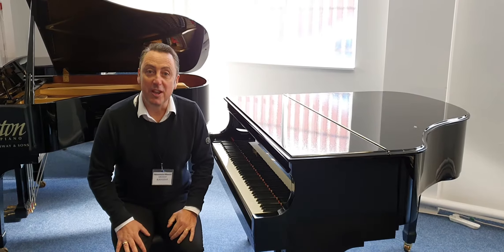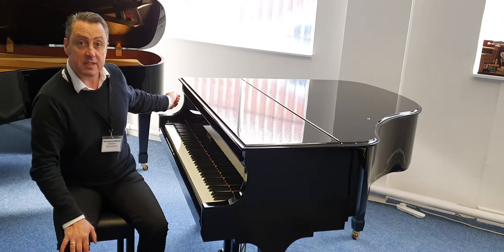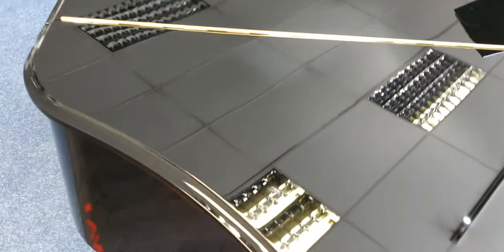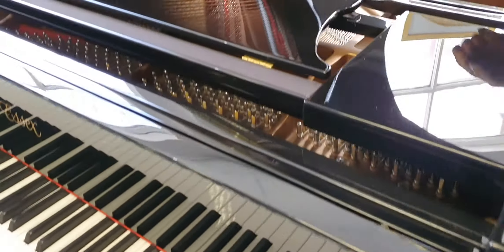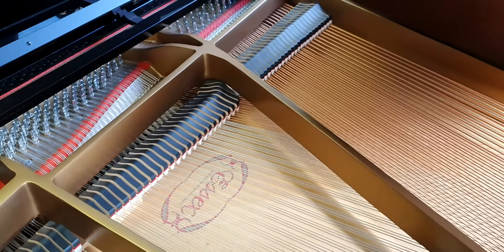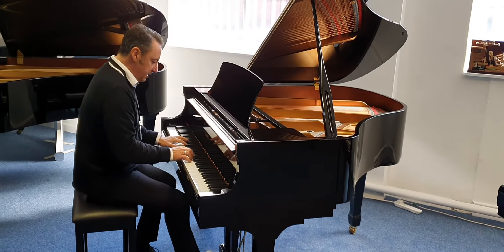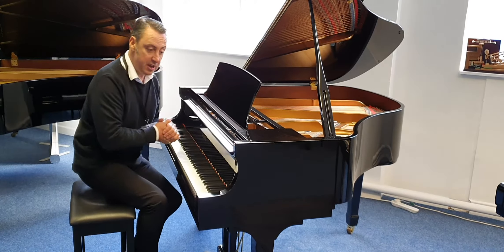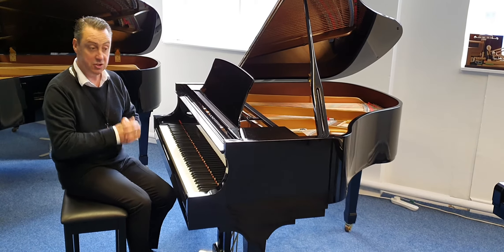Essex EGP-155C CLASSIC Ebonised Polish | Ex Display | Rimmers Music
Here we have Graham Blackledge at Rimmers Music Bolton Store showing you the Essex EGP-155C CLASSIC Ebonised Polish | Ex Display | Bolton Store.

10 Year Parts & Labour Guarantee

Essex EGP-155C CLASSIC Ebonised Polish | Ex Display | Bolton Store.
This Essex EGP155 in a lovely polished ebony finish is reduced as an ex display model. Designed by Steinway & Sons and using only the best materials this baby grand piano has a very responsive key action, excellent tone and balance and is a pleasure to play. Internally this piano is immaculate and externally other than being dusted and having a few light duster marks as you would expect on any high gloss piano, this piano is beautiful. As you can see in the images and video this piano is superb. It has been reduced simply to move on stock. The discount on this piano makes this an extremely good value for money purchase for you.
Graham Blackledge -RimmersMusic